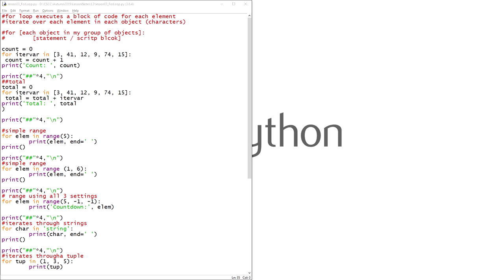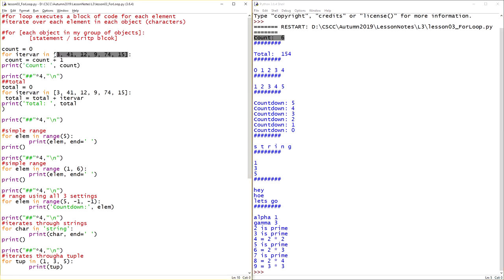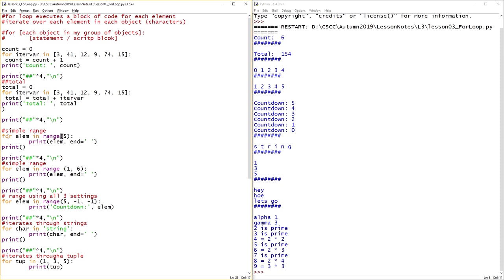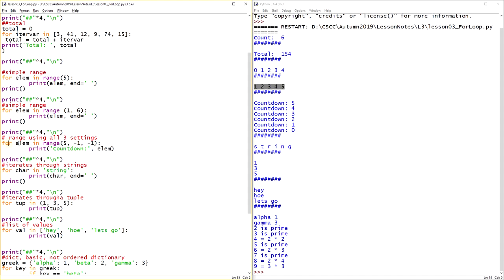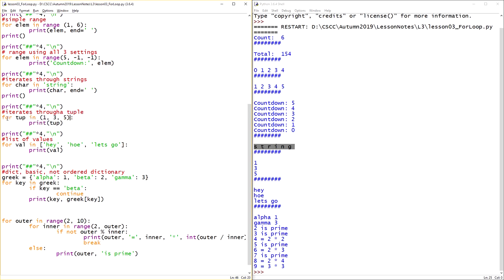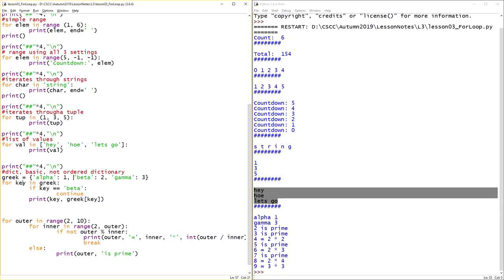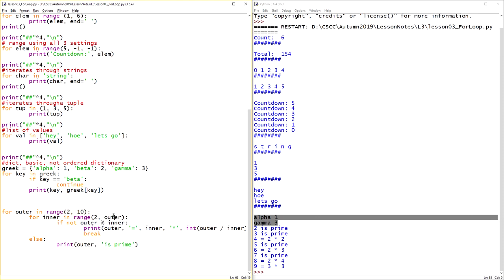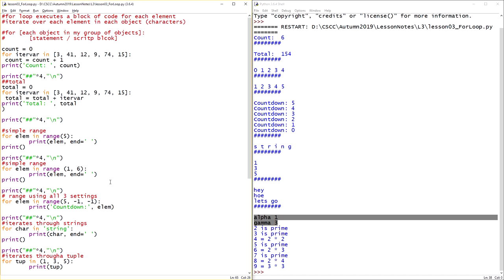CSCC Wojton 2252 Lesson03 ForLoop Continue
This lesson covers basic for loop operations and continue